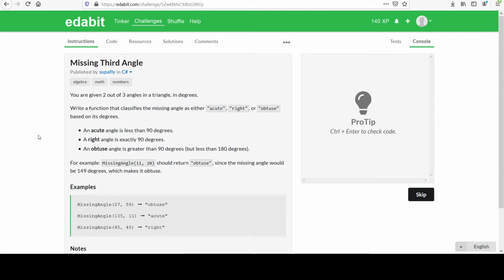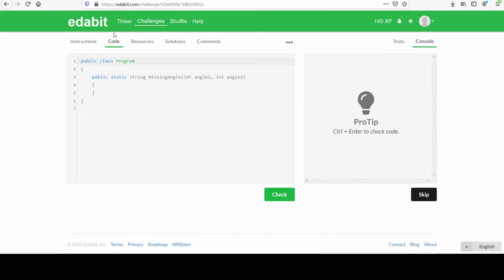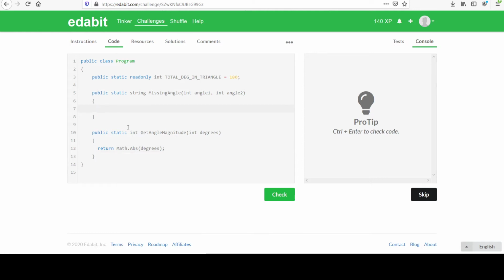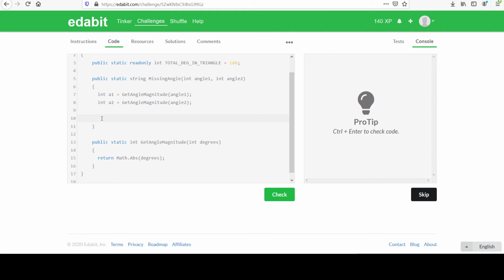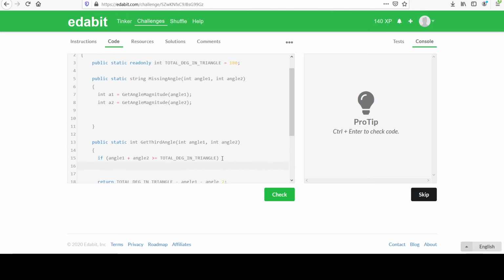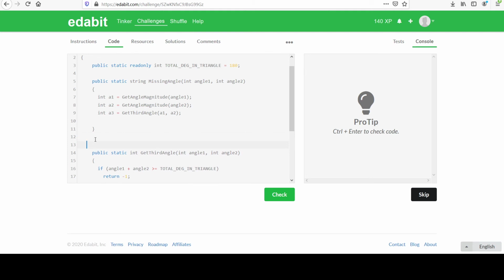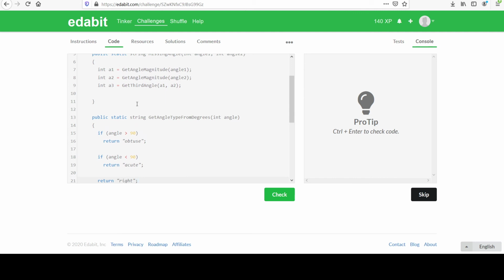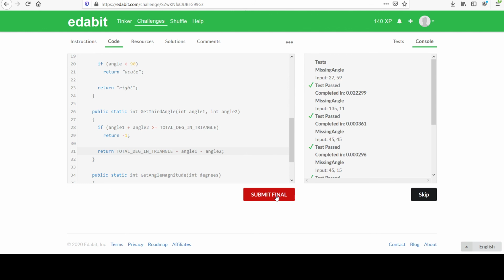C# Programming Challenges #28: Missing Third Angle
Beginner C# object oriented programming series. Given two angles of a triangle, the challenge asks users to provide the angle type of the third angle (obtuse, right, acute). This problem comes from the Very Easy category of the Edabit website.